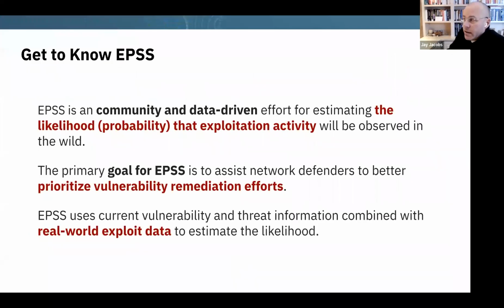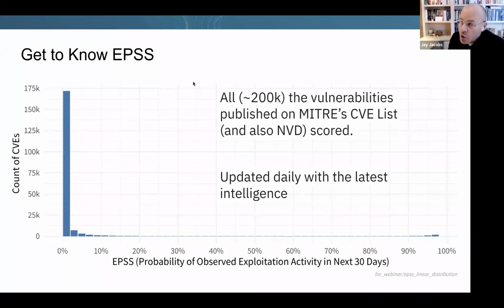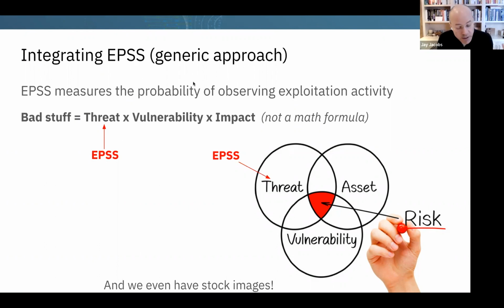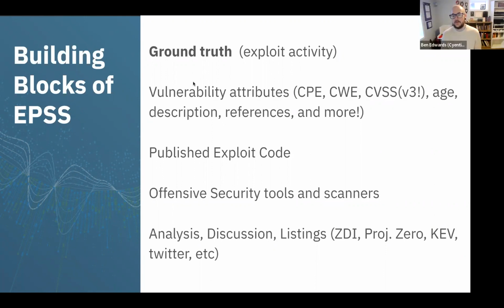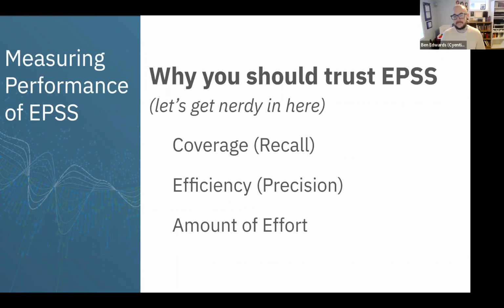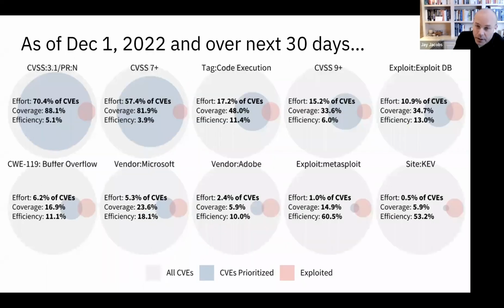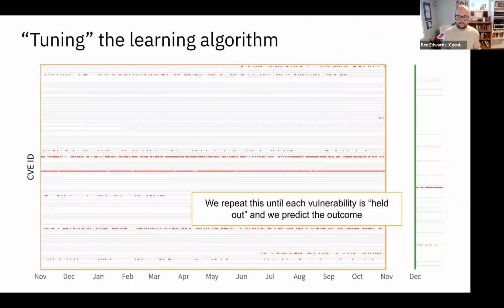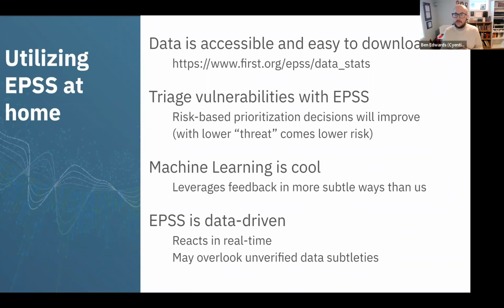Exploit Prediction Scoring System: What's New & Improved with EPSS version 3!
Welcome to the third live episode in our monthly webinar series! This month, Jay Jacobs & Ben Edwards joined us for a look into the Exploit Prediction Scoring System.

We talked a little about the background of EPSS, how to integrate and improve your risk management with EPSS, the foundational building blocks of the Exploit Prediction Scoring System, the Exploit Intelligence Service, and how we measure its performance over time to tune the algorithm.